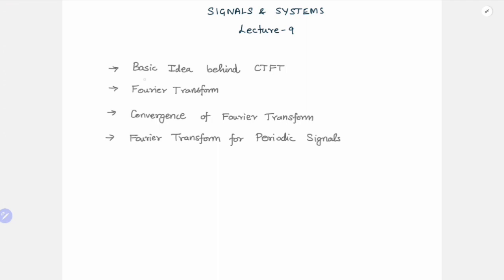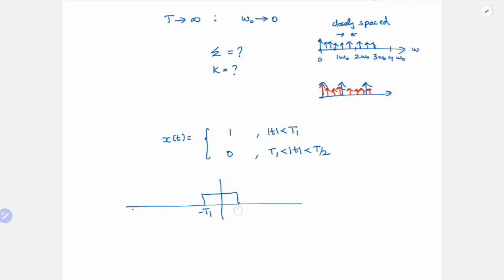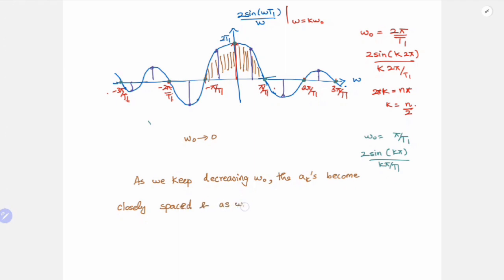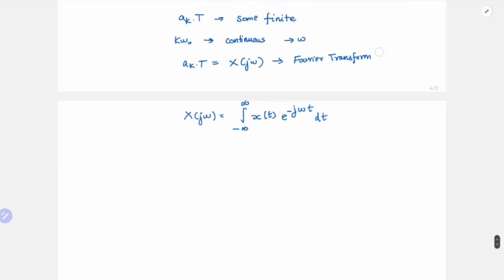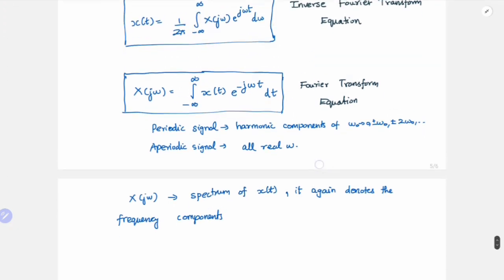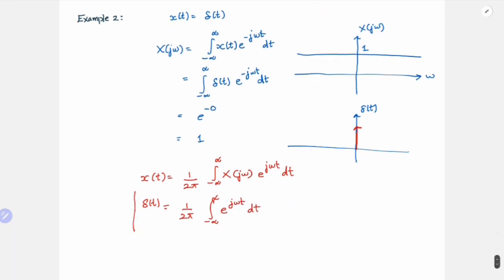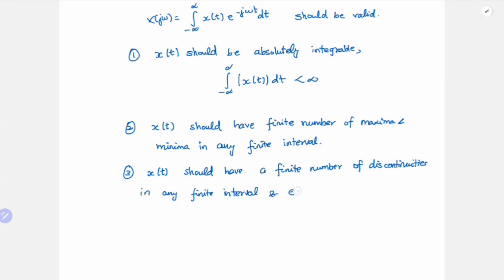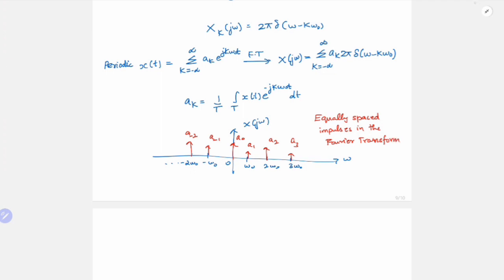Lecture 9 | Continuous Time Fourier Transform | Signals and Systems | Ram Balaji S | AIR 1 GATE EC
Chapters:
00:00 - Introduction
01:20 - Review of Fourier series
02:15 - Basic idea behind Fourier transform
14:56 - Fourier Transform
28:14 - Example 1 of Fourier Transform
33:04 - Example 2 of Fourier Transform
36:26 - Convergence of Fourier Transform
39:26 - Dirichlet Conditions
43:07 - Fourier transform for periodic functions
48:30 - Concluding Remarks